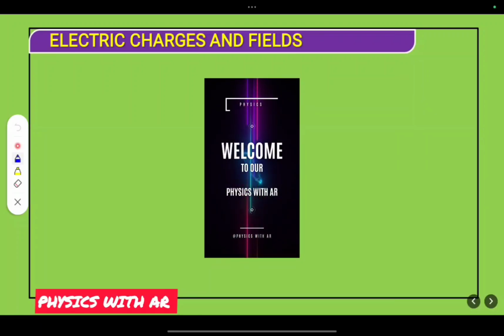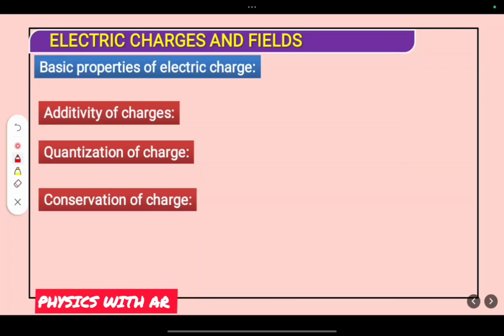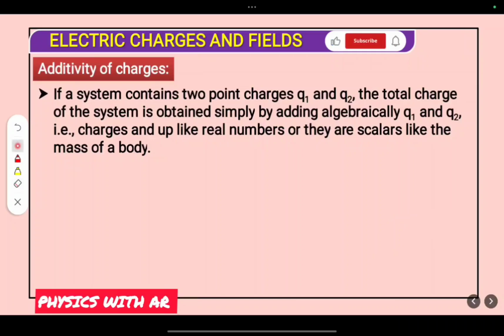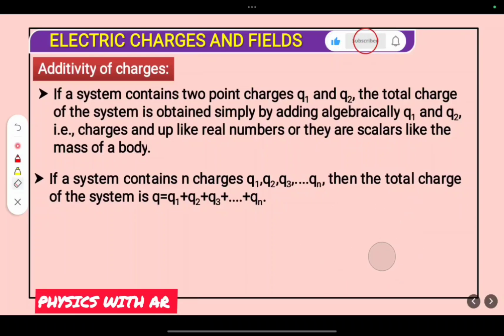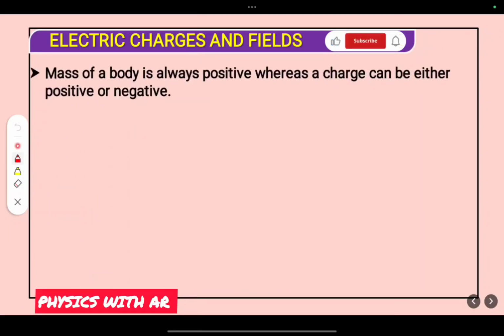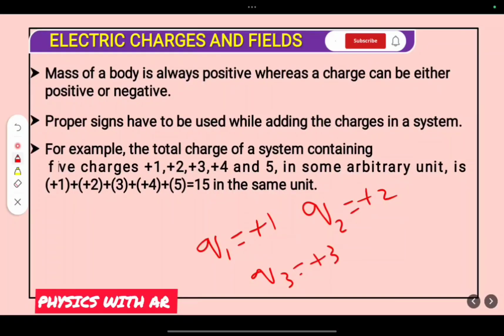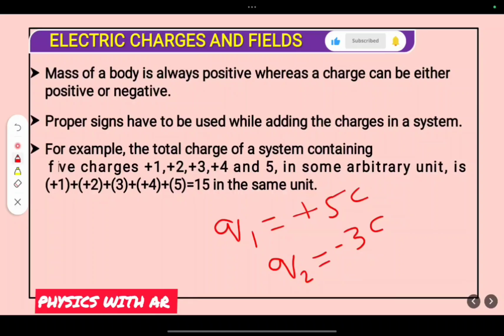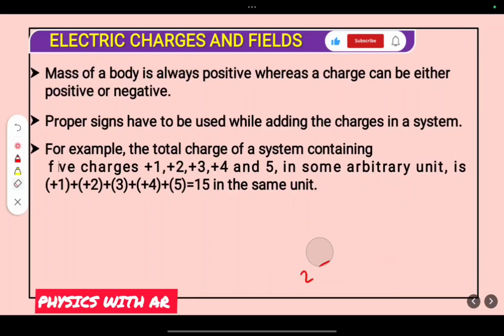Charge Additivity !! Scalar Quantities !! Class 12 Physics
additivity of charges
conservation of charge
chargeis quantised
What is additivity of charge?  !! Class12 !! Physicswithar
basic properties of electric charges. !! class12 !! physicswithar

Consider the electric charges to be really small, known as the point charge in order to understand at the properties of electric charge

1. Additivity of Electric Charges

Electric charges are scalar in nature but it is important to note that charges can be point charges, and still are positive and negative in nature.

If inside a conductor there are ‘n’ number of charges present, the algebraic sum of the individual charges will be the total charge present in it. This is the additive property of electric charges.

Q = q1+q2+q3+……qn
charge has magnitude but no direction similar to the mass have aware there is a one difference mass and charge.
mass of the body is always positive whereas charge can be either positive or negative.
so proper sign how to be used while adding the charges in a system.
for electron we are Considering it as a negative and for proton we are considering as positive final we have learn.